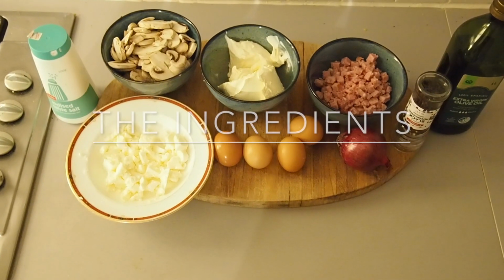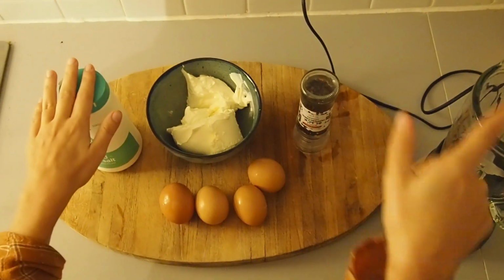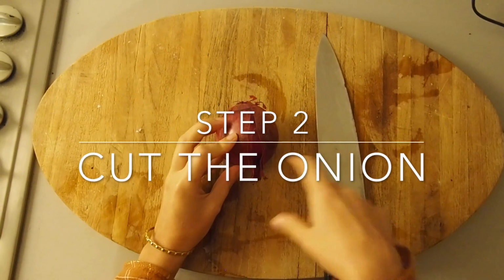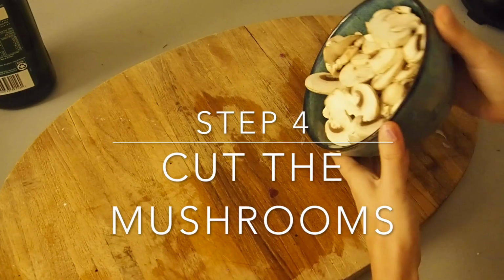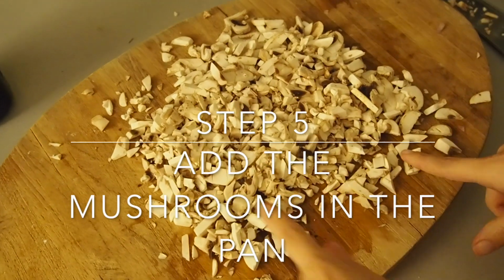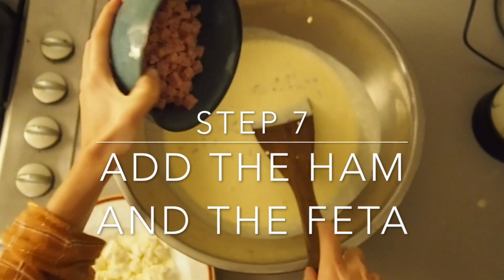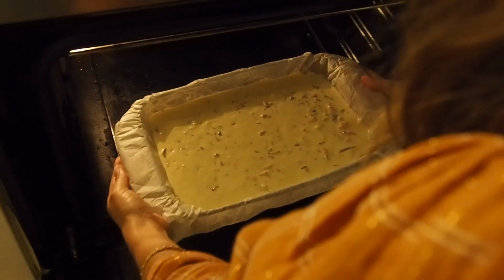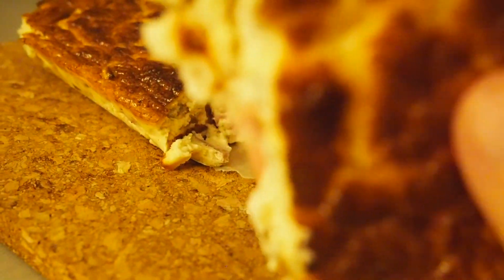Ham Cheese Mushroom Quiche! [Super Tasty and Easy Recipe]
In this video you will learn how to cook an Amazing Ham, cheese and mushroom recipe!